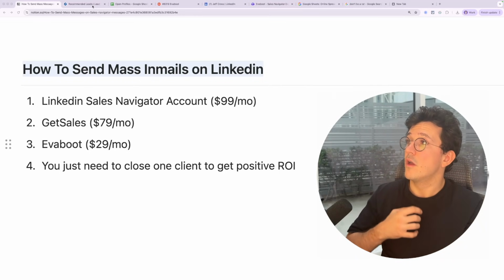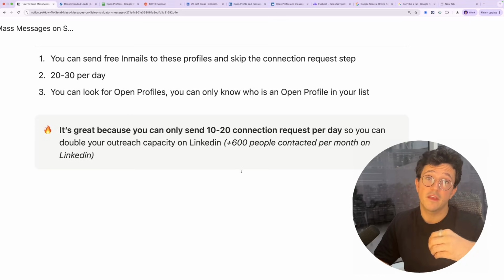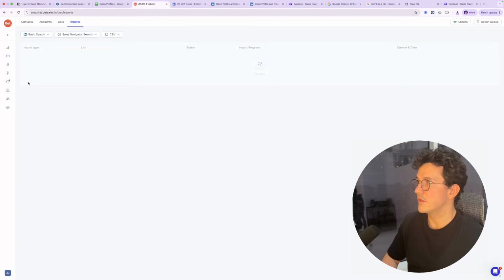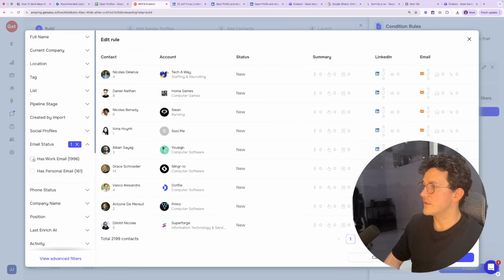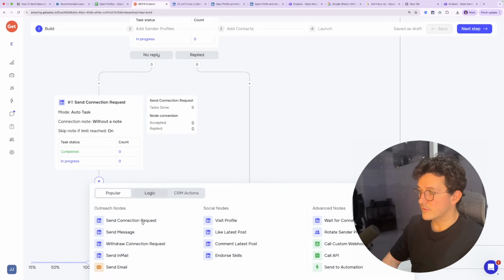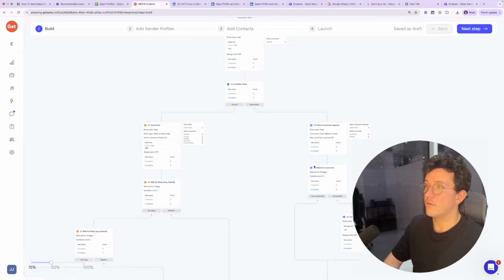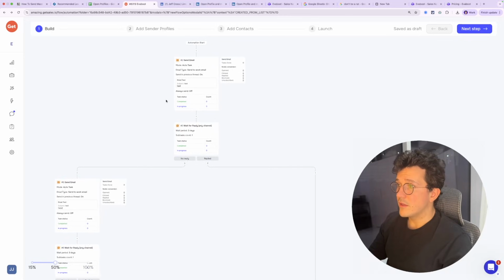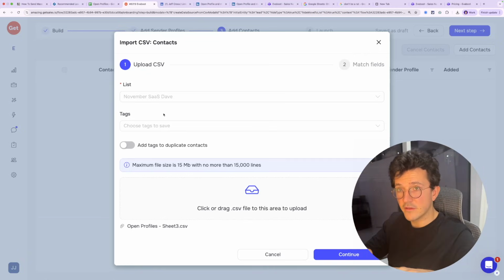How to Send Mass InMails on LinkedIn (Step-by-Step)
I show you how to send mass InMails on LinkedIn using a simple 3-tool workflow: Sales Navigator, GetSales, and Evaboot. This strategy lets you contact hundreds of prospects per month — even when connection request limits slow you down.

You’ll learn how to find Open Profiles, send free InMails at scale, and structure a full outreach sequence that includes both free and paid InMails for maximum response rates.

Here’s what you'll learn:

1. How to send 20–30 free InMails per day to Open Profiles and bypass connection request limits.

2. How to combine Sales Navigator + Evaboot + GetSales to automate and scale your InMail outreach.

3. How to structure your full LinkedIn sequence, including free InMails, paid InMails, and follow-ups.

By the end of this video, you'll know how to double your outreach capacity on LinkedIn and reliably send mass InMails, even with LinkedIn’s strict connection request limits.

If you have any questions about mass InMails or LinkedIn outreach, drop them in the comments below ⬇️

▬ USEFUL LINKS  ▬▬▬▬▬▬▬▬▬▬

00:50 - Intro
03:07 - Open Profiles
05:00 - Export leads with Evaboot
04:53 - Upload Open Profiles to GetSales
06:44 - Use the Send InMails action in GetSales
07:50 - How to structure your sequence in GetSales
15:15 - Leverage Paid InMails
18:37 - Conclusion